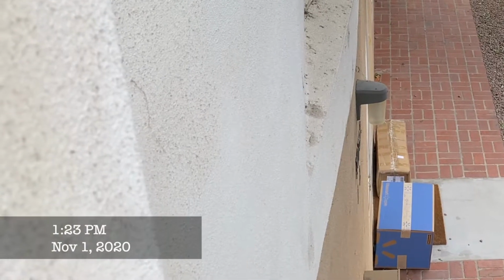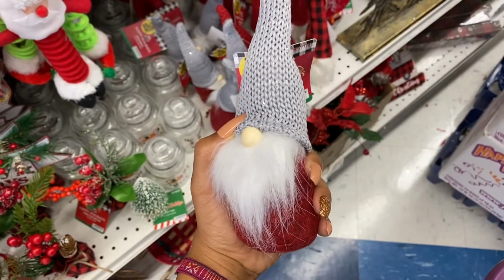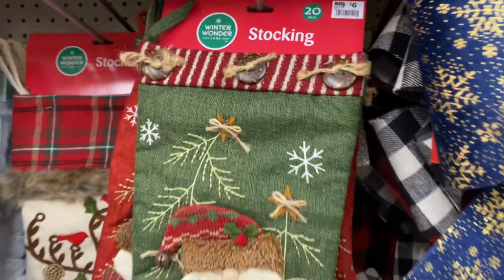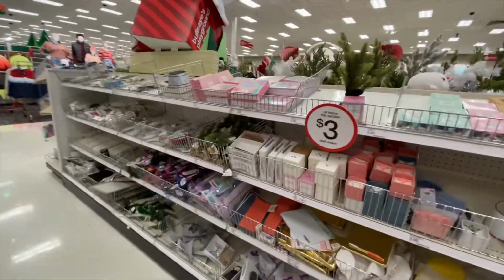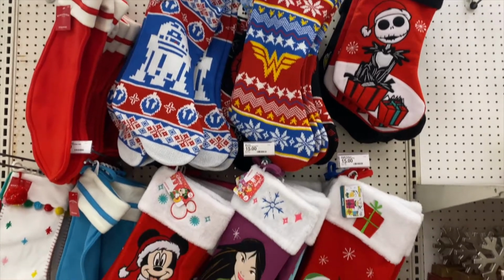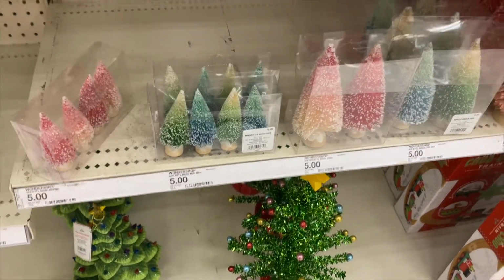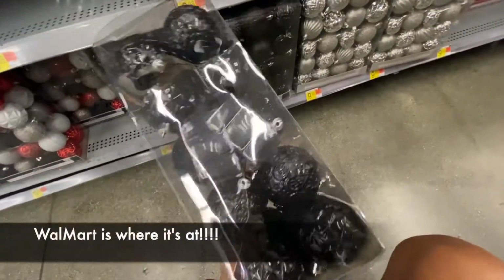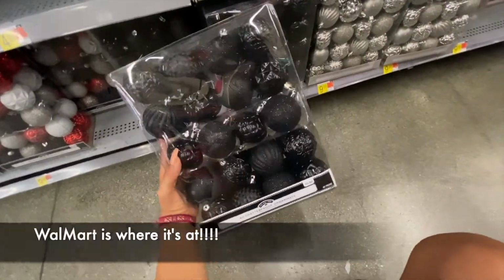Shop With Me: CHRISTMAS || $300 HAUL, 10 STORES!!!!!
Stores in order:
- 99c Store
- Big Lots
- Target
- Marshall's
- TJ Maxx
- Michaels
- WalMart
- Westfield Mall
- Disney Store

Watch my Haul -- coming soon!